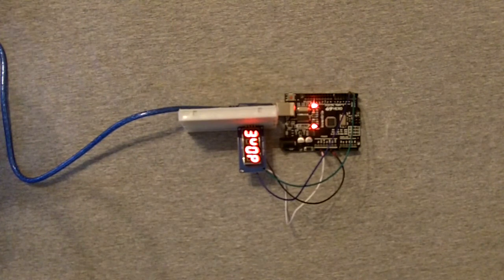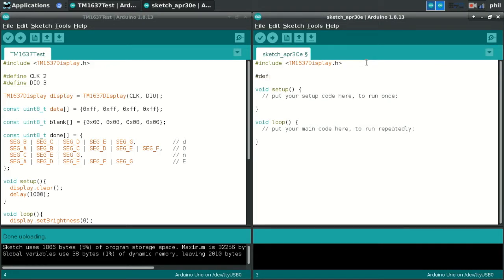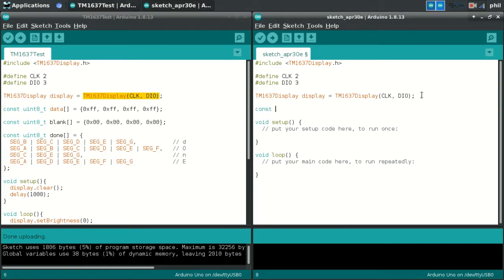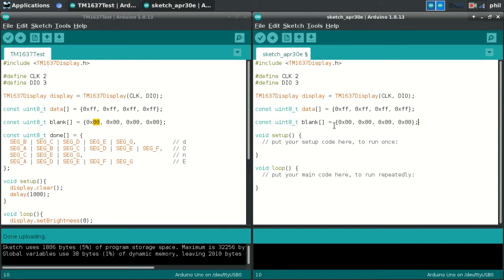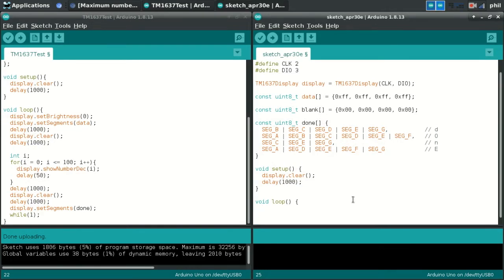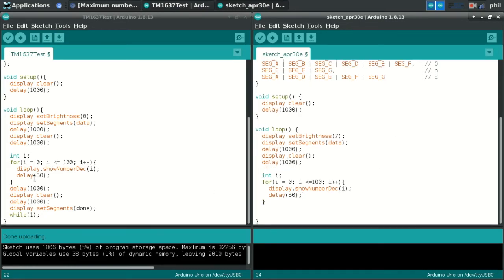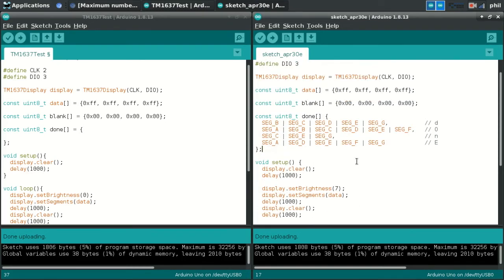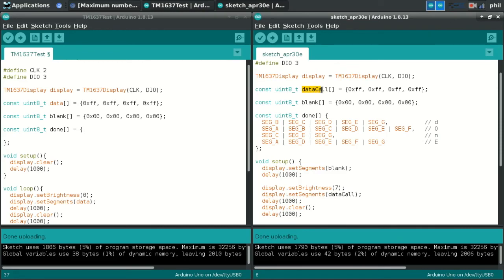Inventr.io 30 Days Lost in Space - Day 16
Sorry for the delay. Things have been crazy lately.